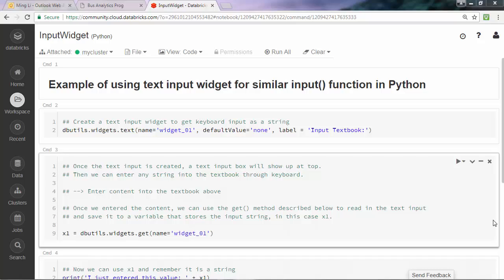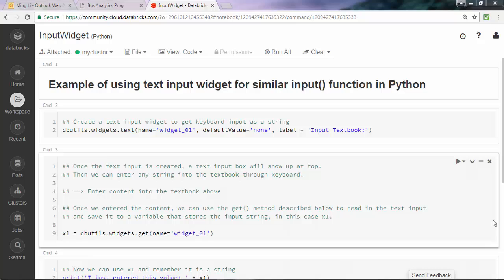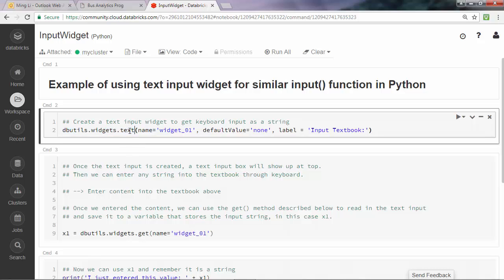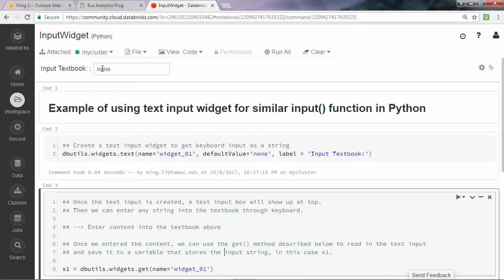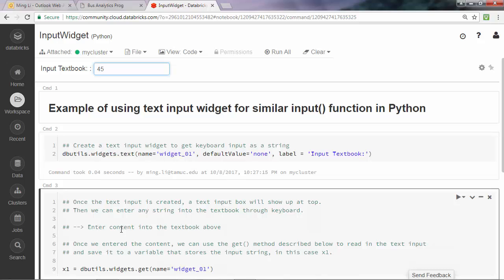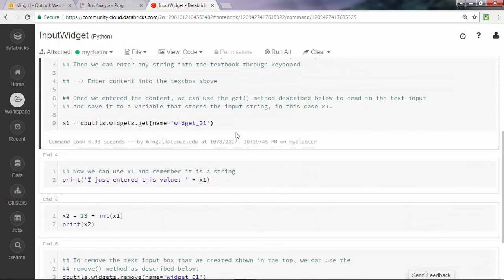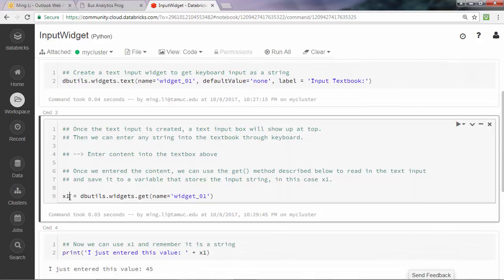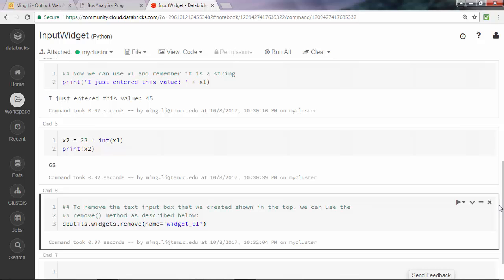526 Week 07 Input Widget for Databricks